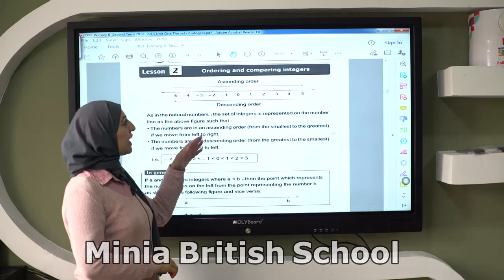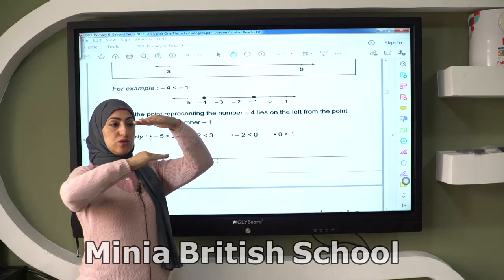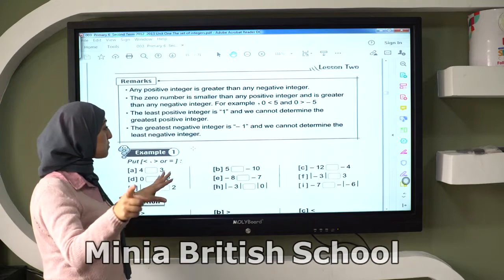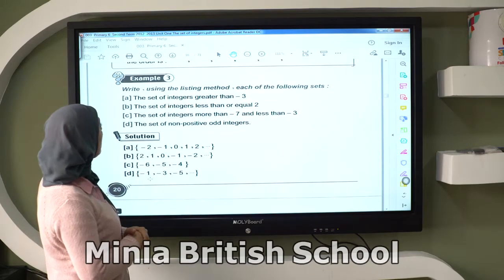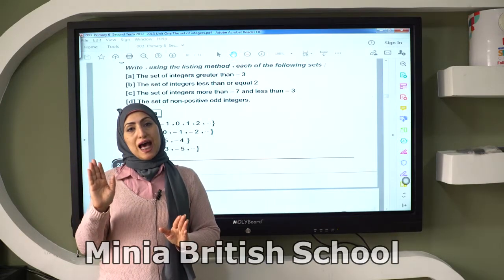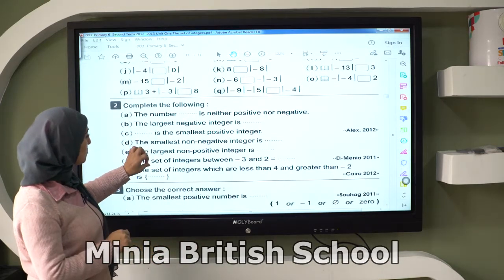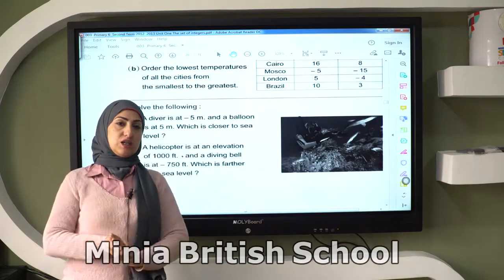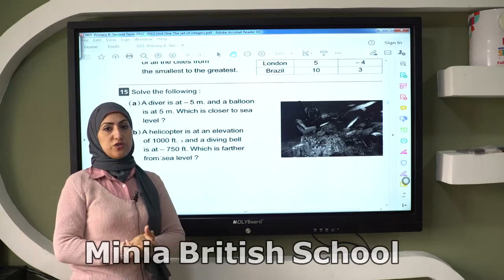-Ordering and comparing tegers-MBS channel-Math-Gr 6-Second term-unit 1-lesson 2